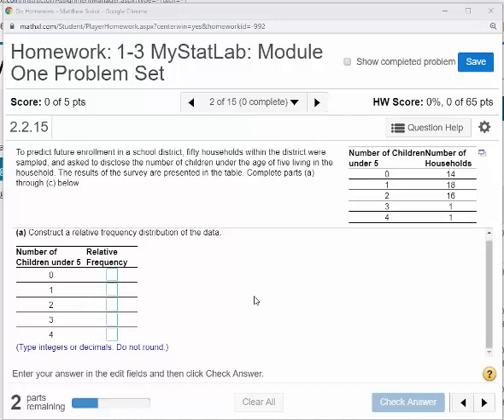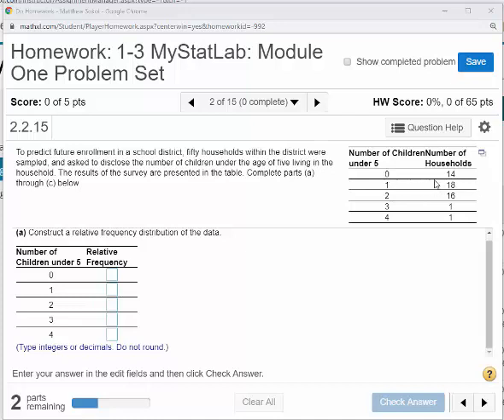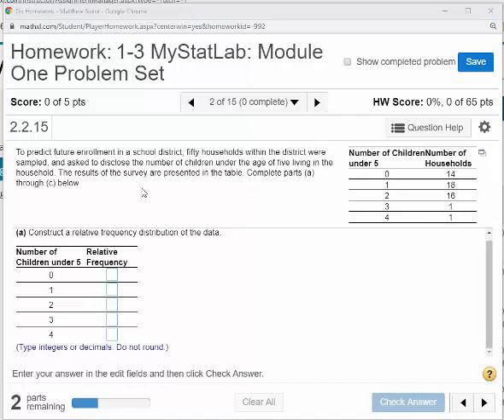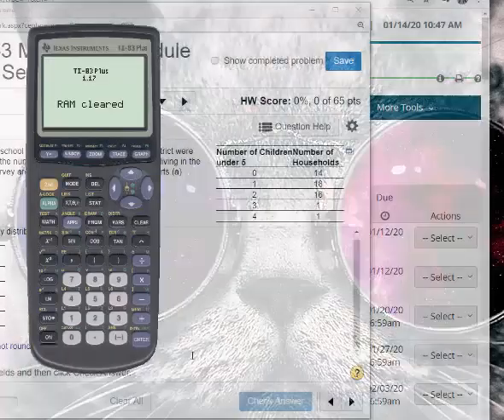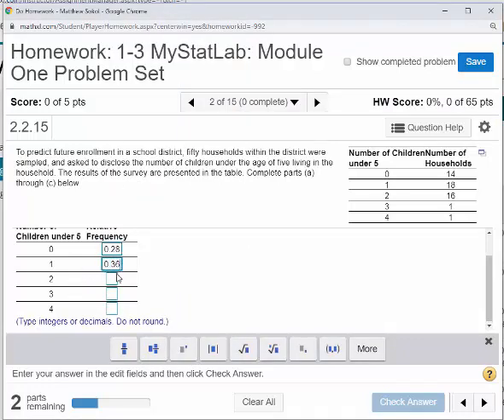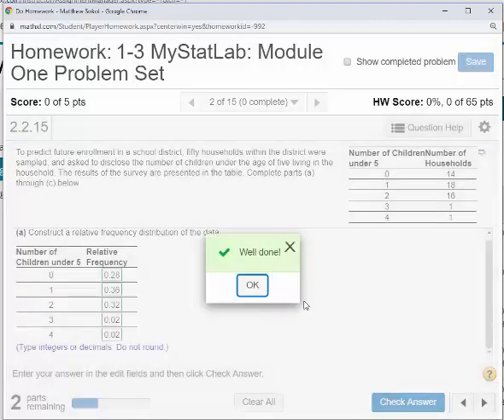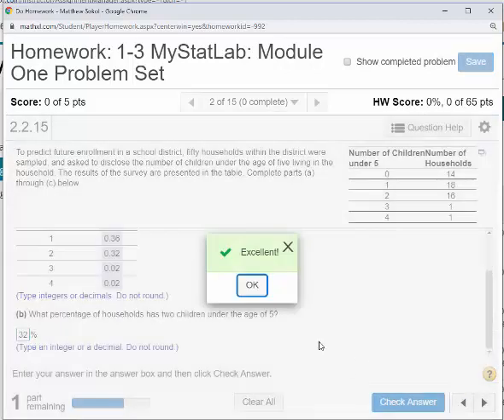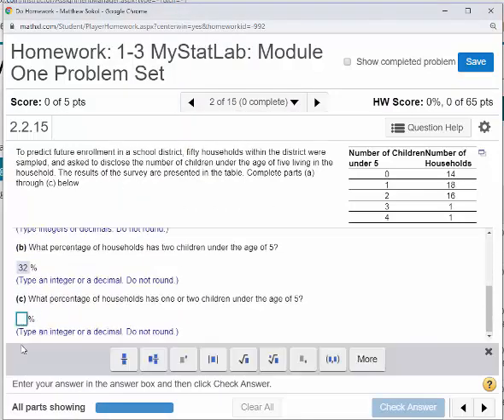SNHU Module 1 Video - Homework Question 2